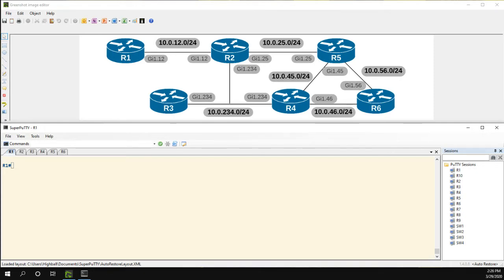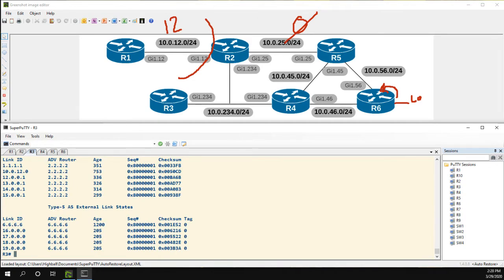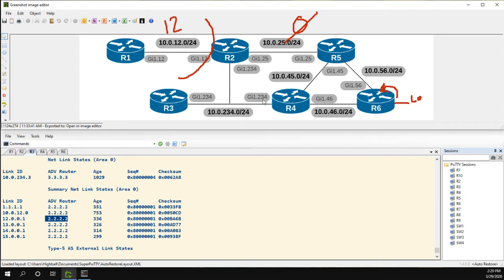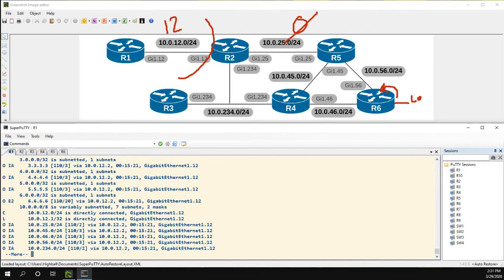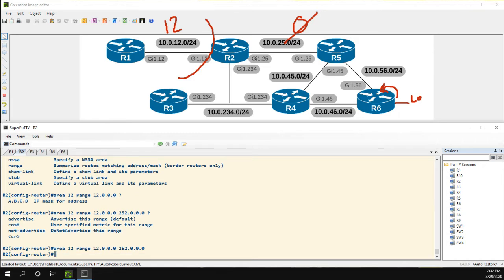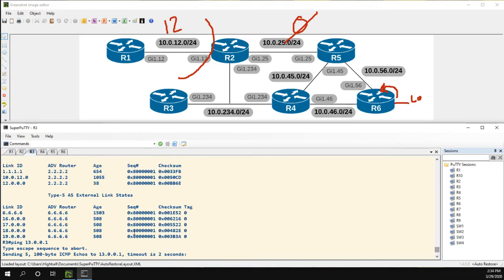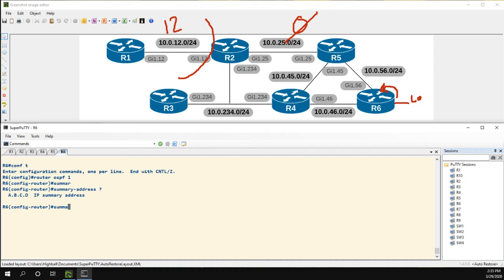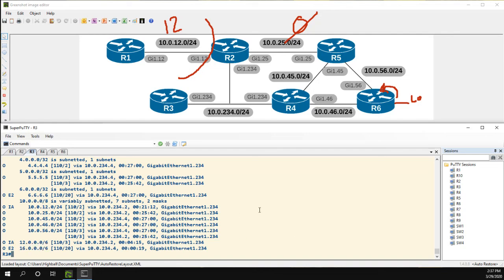OSPF Summarization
In this video I demonstrate how to configure OSPF summarization.  I go over how to configer inter-area summaries as well as external summaries.